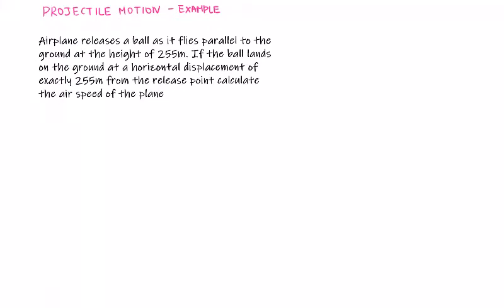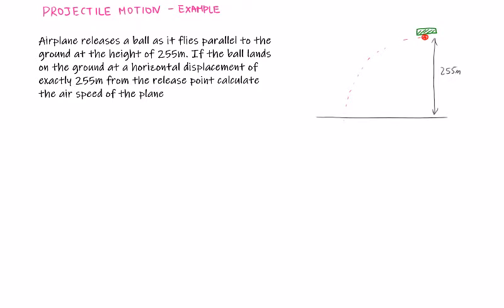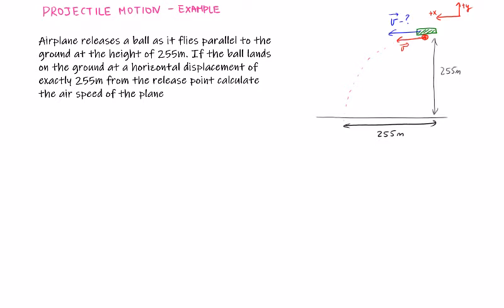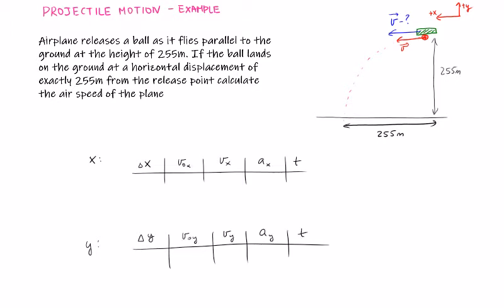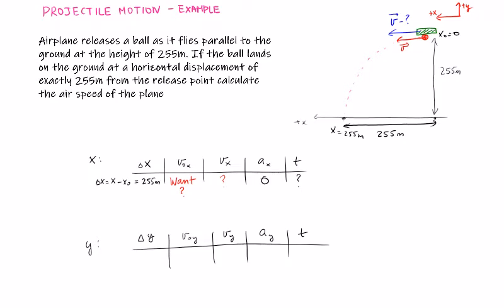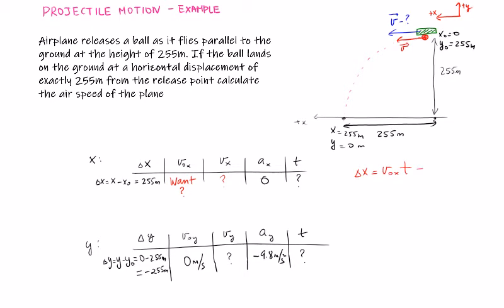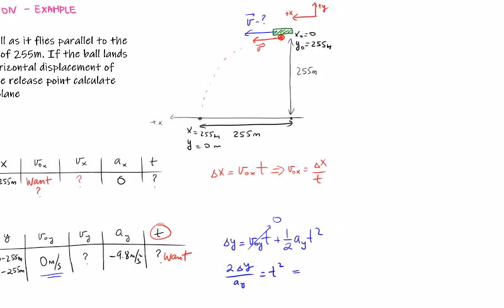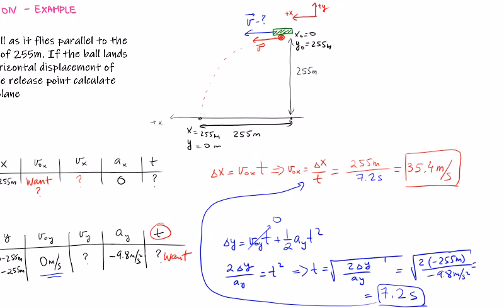projectile motion example 7